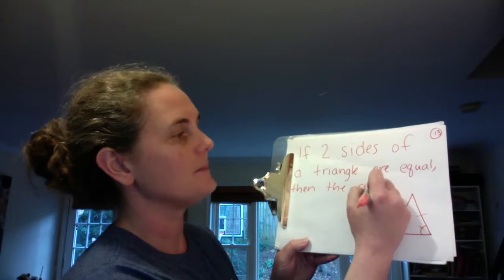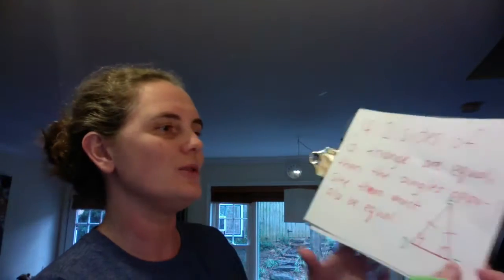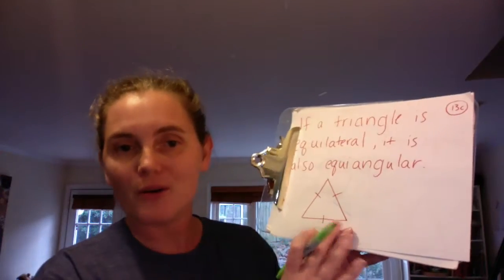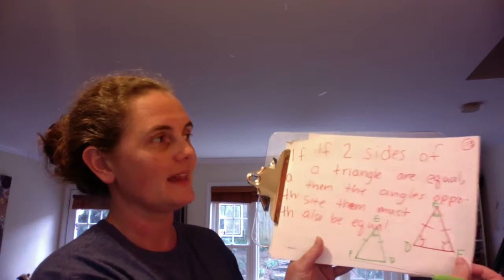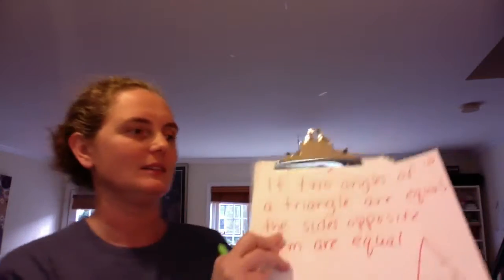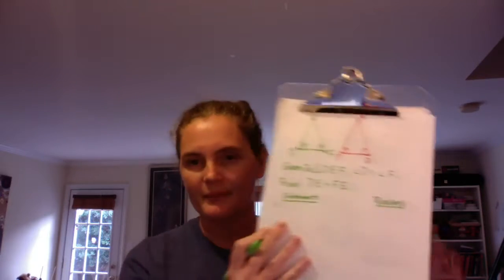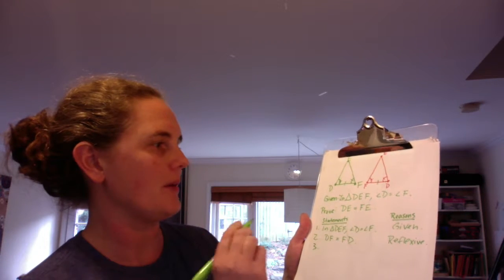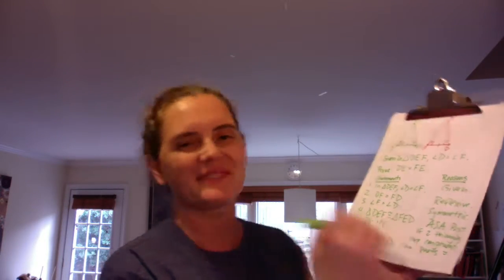Jacobs' Geometry Chapter 4, Lesson 5